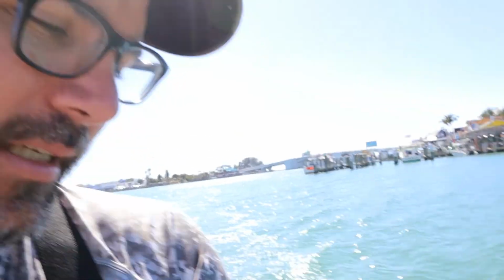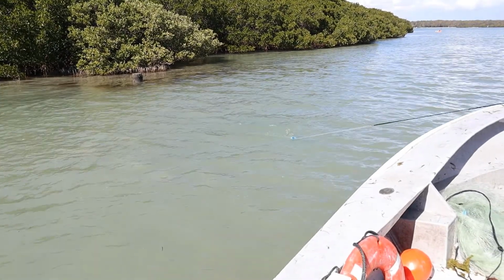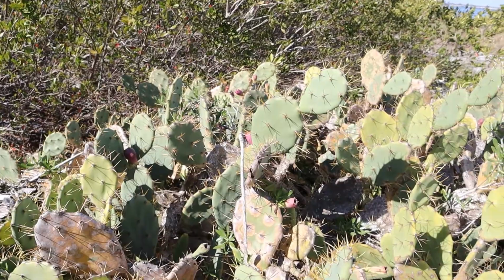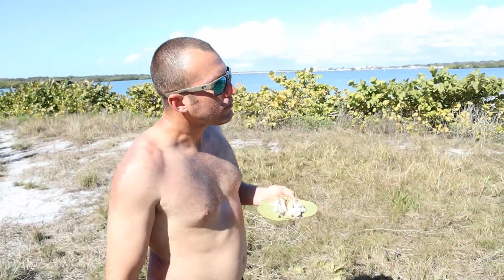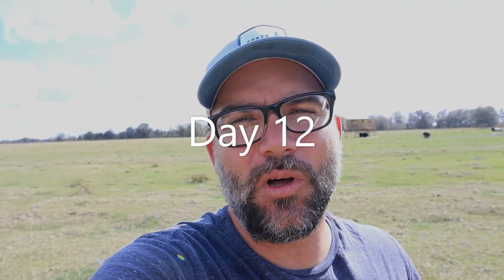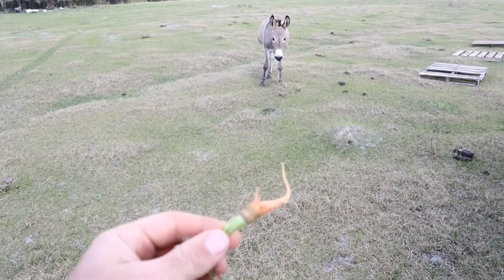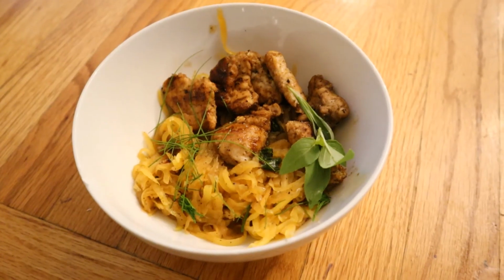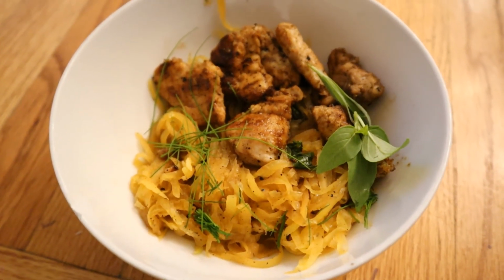Grown and Gathered Challenge: Days 11, 12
In this video Josh Harris eats fish on an island and then makes a new friend at a bee yard.